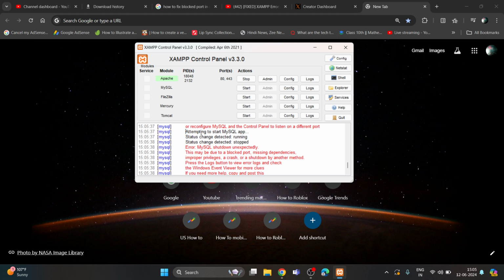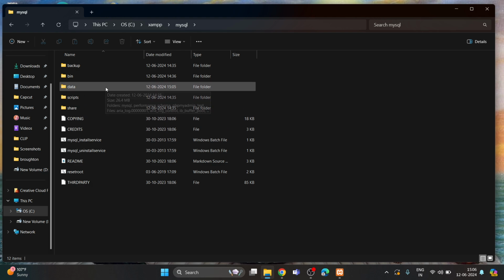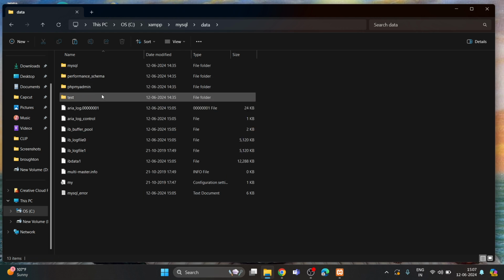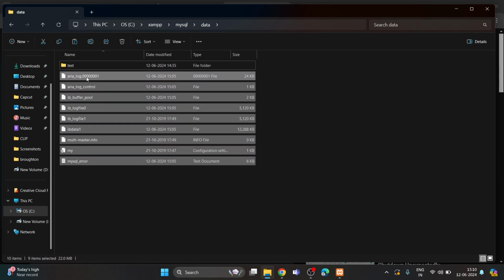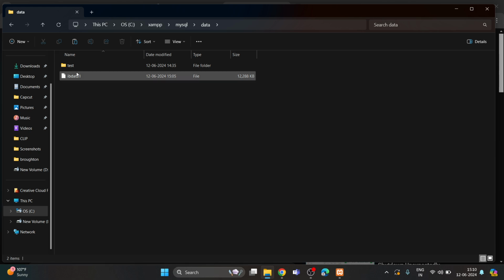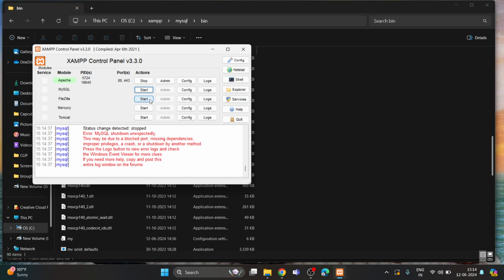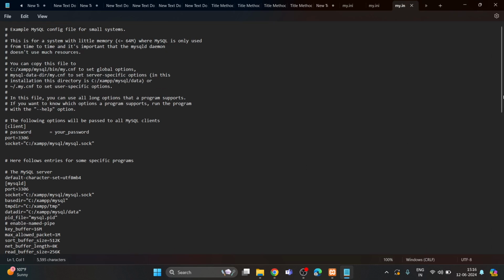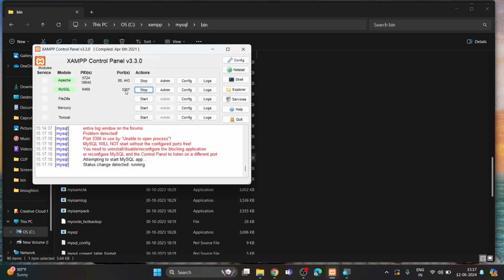How to fix "Error: MySQL shutdown unexpectedly" Error on Xampp 2024 | Blocked port in xampp mysql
Learn how to fix "Error: MySQL shutdown unexpectedly" closed on xampp windows 11 or macbook! and how to fix blocked port in xampp mysql